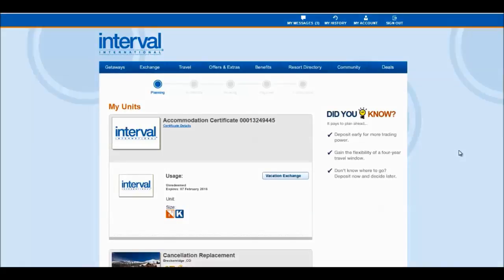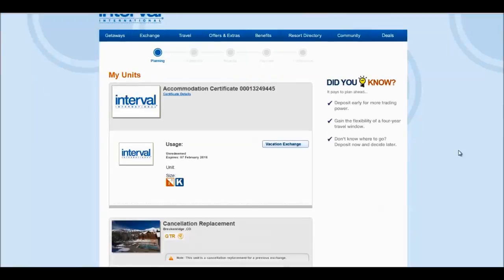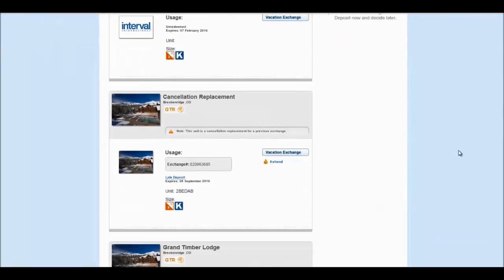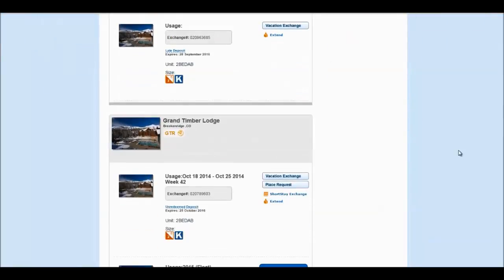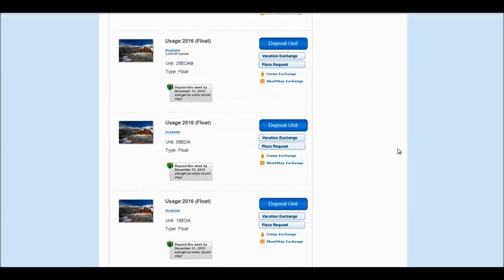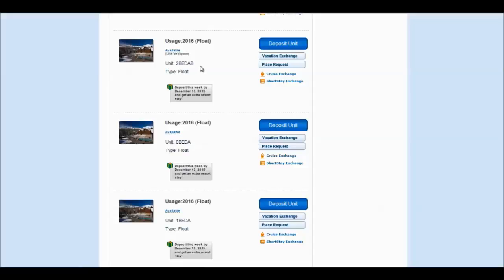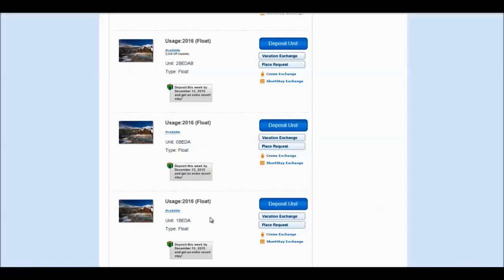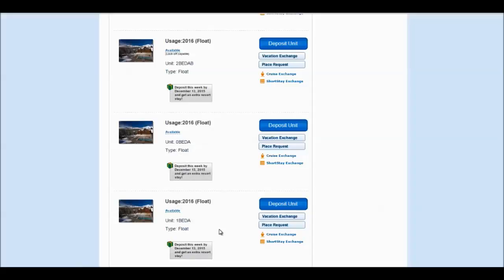II Deposit: Step Three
Part Three of your online Interval International Deposit